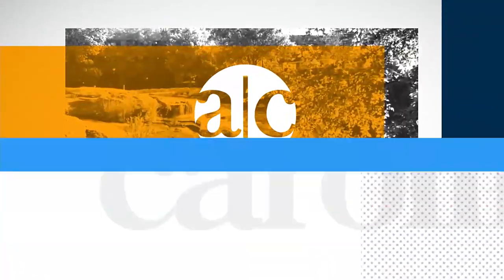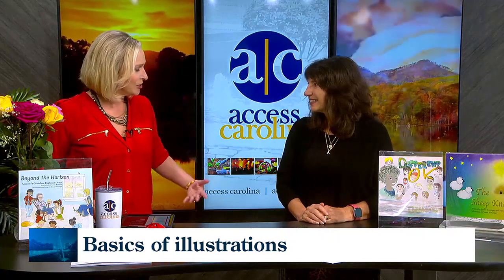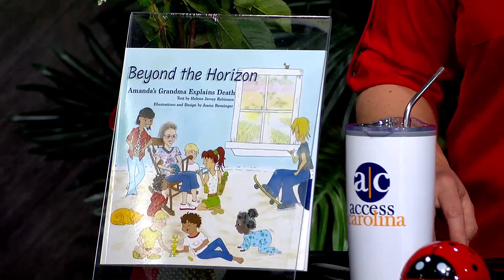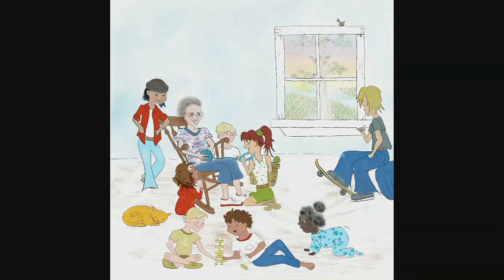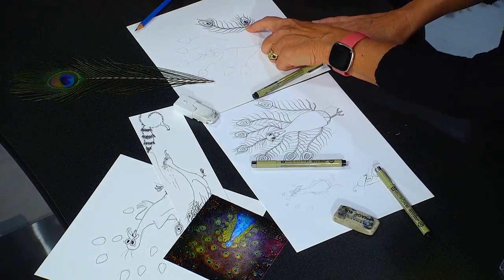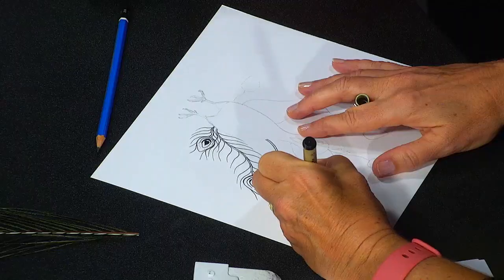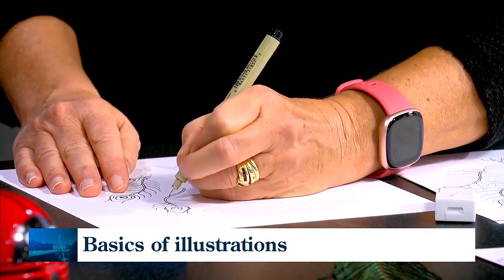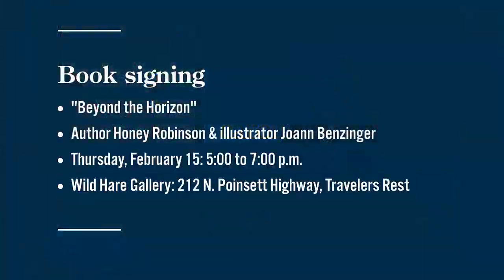Learning the art of illustration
Artist Joann Benzinger tells us about the process of illustrating the new children's book, "Beyond the Horizon."